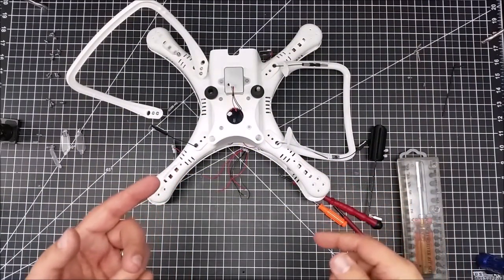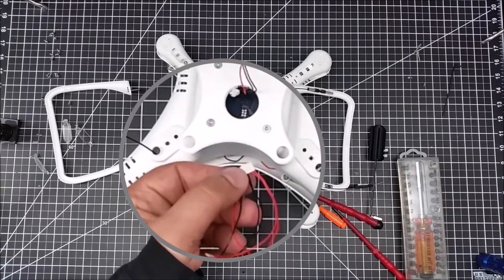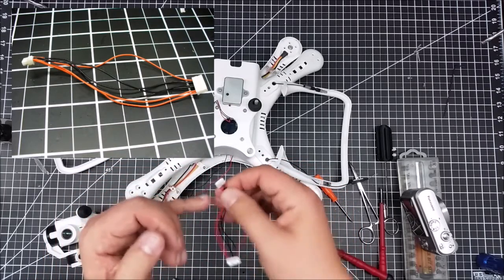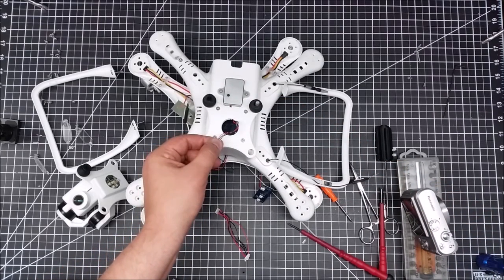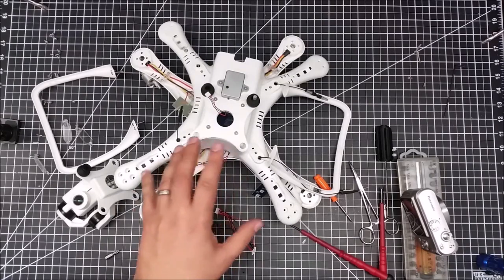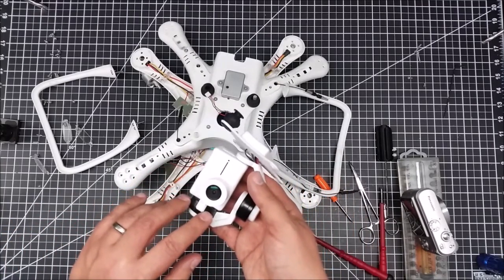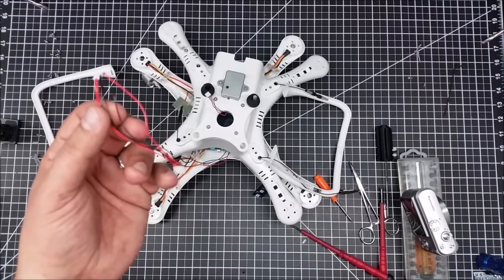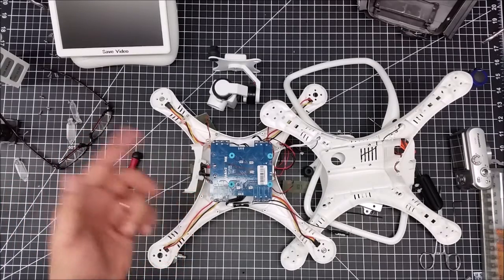Video Drone - UpAir Disassembly and Major Smoke!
for more information on this and many other projects! As in this episode, we will be looking at fixing the wiring from the crash however bad news!  Either there was more damage or I guessed wrong on the wiring and it went up in a puff of smoke!  Ouch I said as I went to Amazon to order another as hey I have parts now so why not!

UPair One Drone with 4K Camera Bundle with Accessories (11 Items):

Skyzone SKY-700D 5.8GHz 32CH Diversity 7'' FPV Monitor DVR by GoolRC: